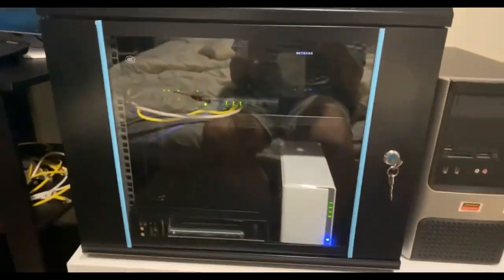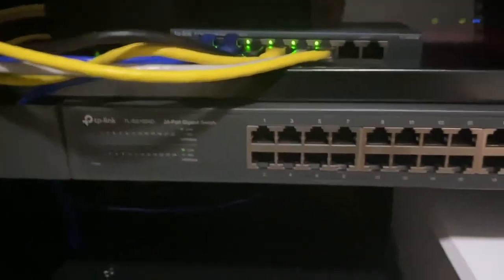Building a Home Lab on a Budget 2024!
Home Lab Network Tour and Setup

Building a Home Lab on a Budget!

READ DESCRIPTION

In this video, we're going to show you how to set up a high-performance home lab on a budget. We'll be discussing the essential equipment and software you'll need, as well as tips and tricks for maximizing your investment while minimizing your costs. Whether you're an IT professional looking to expand your skills or a hobbyist interested in learning more about networking, virtualization, or other IT-related topics, a home lab is a great way to explore new technologies and gain hands-on experience.

At the end of the video, you will have a good understanding of how to set up a home lab on a budget, and you'll be able to start experimenting with new technologies and expanding your IT skills in the comfort of your own home. So, whether you're just getting started with home labs or you're a seasoned IT pro looking to refresh your skills, this video is for you.

My server rack and hardware:
27 Network Rack (600mm)

Server 1:
500gb Hard drive

Server 3 Dell Power edge R410:
16 GB ECC Server Ram
500 GB Samsung SSD
1Tb WD hard drive
500 WD hard drive

Server 4:
16gb DDR4
500gb Kingston SSD
2tb WD Hard drive
Intel i5

2X 2tb Seagate iron wolf Nas Hard drives